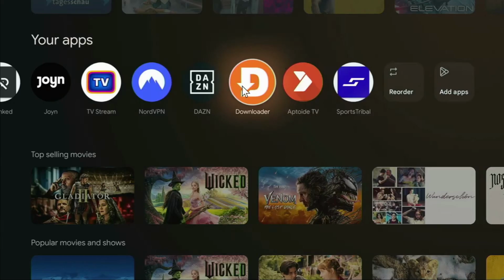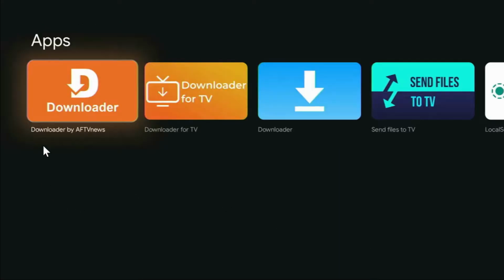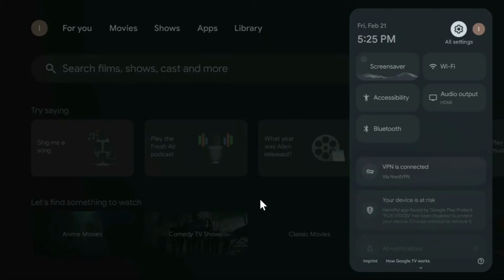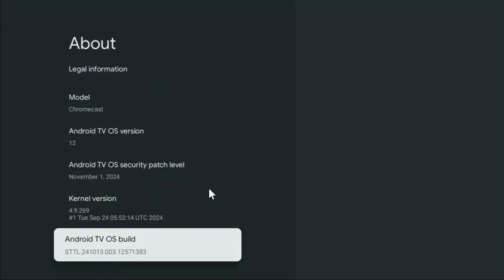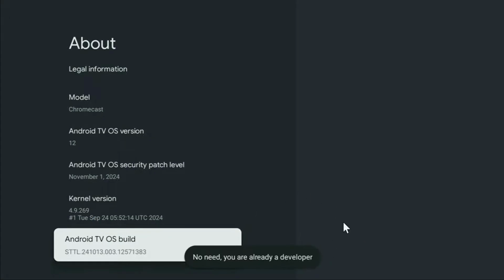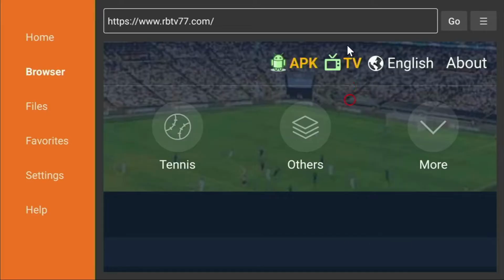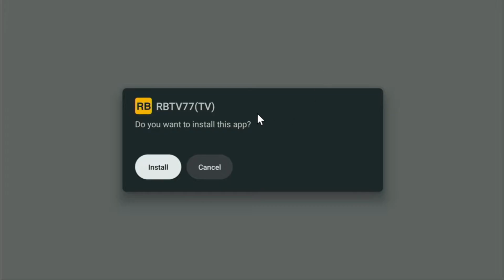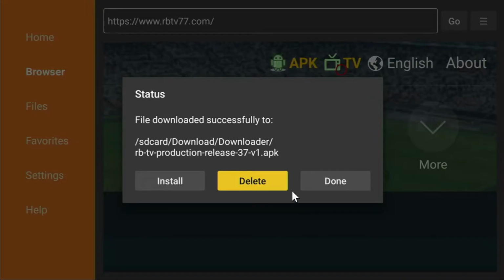How to Download RBTV77 on Android TV 2025 (STEP BY STEP)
How to Download RBTV77 on Android TV 2025 (Step-by-Step Guide)

In this tutorial, learn how to download and install RBTV77 on your Android TV in 2025 so you can enjoy live channels and entertainment instantly. We’ll guide you through the full setup from start to finish.

✅ Works on all Android TV devices (Sony, TCL, Hisense & more)
⚡ Fast and simple installation process
🎯 Updated for 2025
🛠️ No extra hardware required